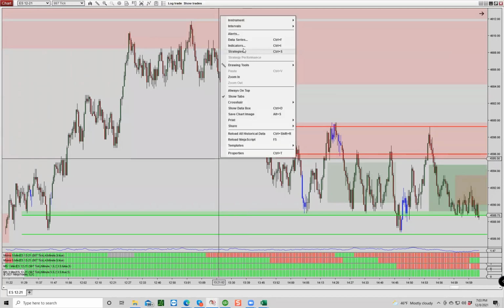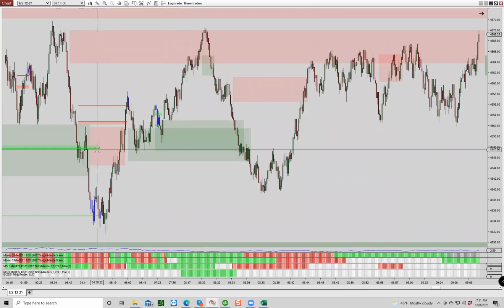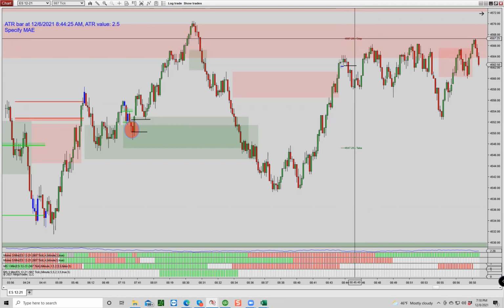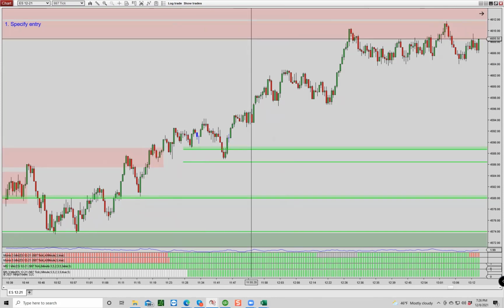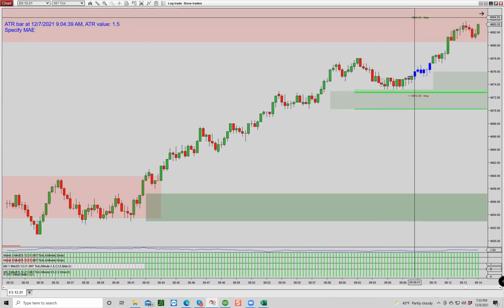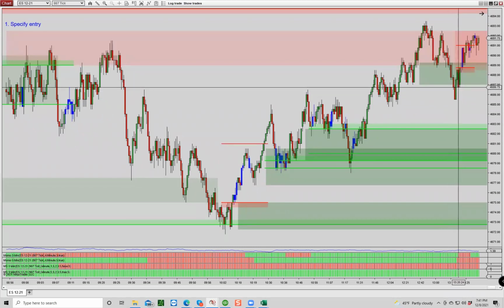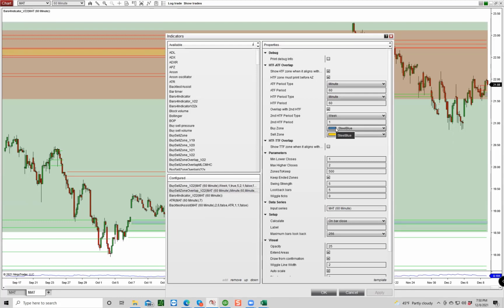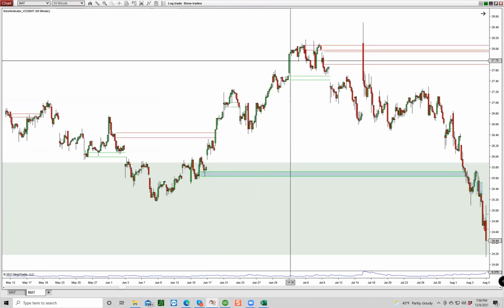Trading ES Futures With TBN Indicators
‘General Risk Disclosure Example: Futures and forex trading contains substantial risk and is not for every investor. An investor could potentially lose all or more than the initial investment. Risk capital is money that can be lost without jeopardizing ones’ financial security or life style. Only risk capital should be used for trading and only those with sufficient risk capital should consider trading. Past performance is not necessarily indicative of future results” During this session we walk through how to apply the TBN PRO indicators for daytrading ES futures.